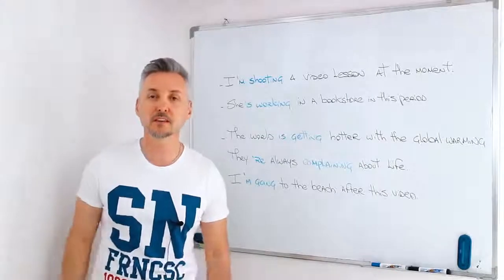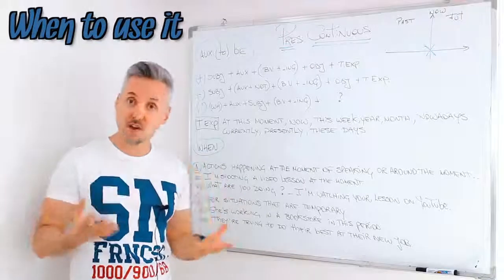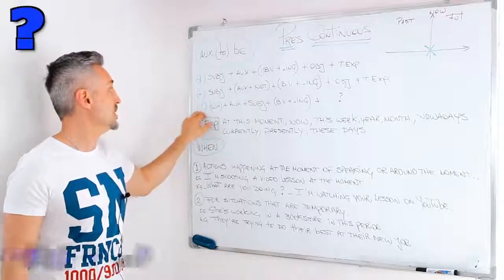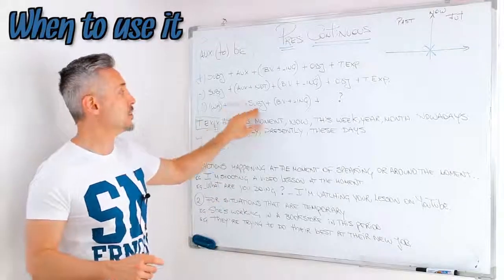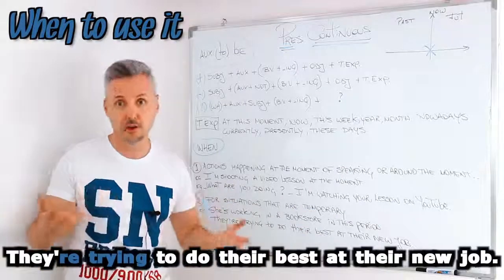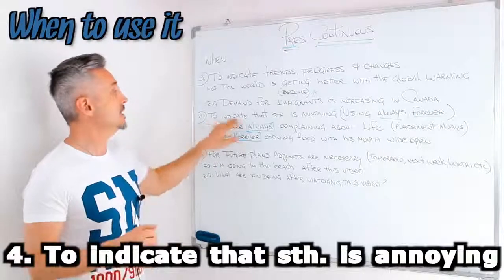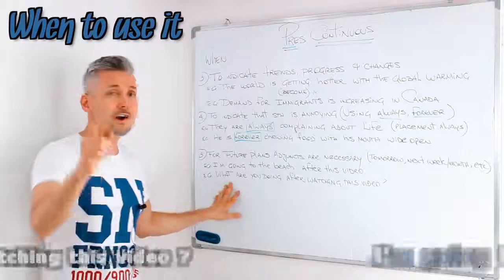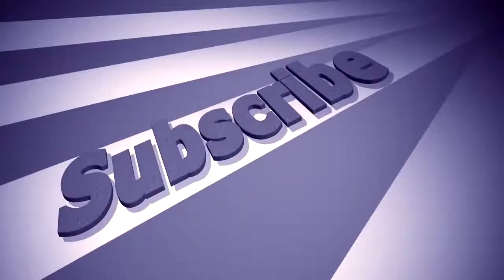캐나다선생님-유학불필요 영문법 - 6 현재진행형 Be V ing - Present Continuous [영어로 배우는 쉬운 영문법 Grammar In Use]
[Hello, ABC]

1. 하루 10분 아이와 함께 영어 스토리북을 읽어주세요. 소리내어 읽는것이 핵심포인트입니다. 아이와 교류하고 함께 즐거운 시간이 되도록 노력해주세요. 이 시간이 스트레스가 되는것은  추천드리지 않아요.

2. 내용을 굳이 파악하려고 하지 마세요. 그저 상상만으로 충분합니다. 이러한 경험은 나중에 필요할때 쉽게 롱텀메모리로 전환되는 즉 기억력을 증진시키는 중요한 역할을 하게 됩니다.

3. 제목은 아이와 함께 알아보고 시작하세요. 되도록 아이가 좋아하는 글을 읽으시는것을 추천드립니다.